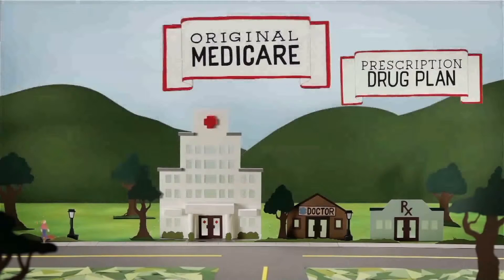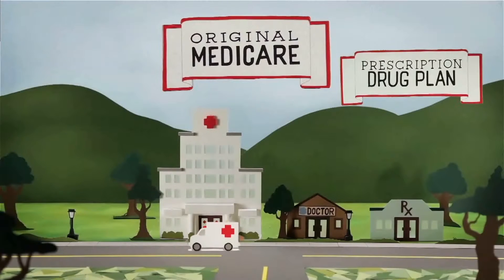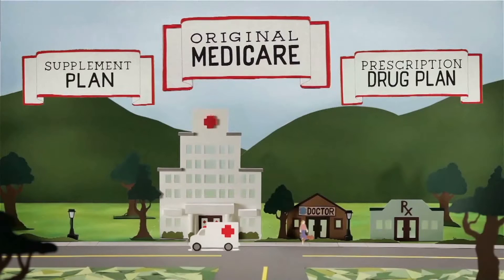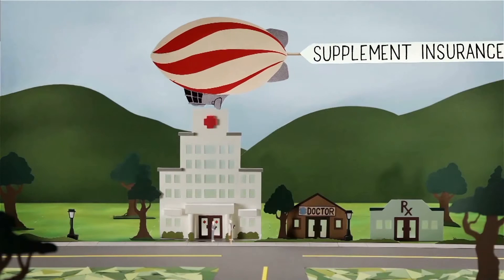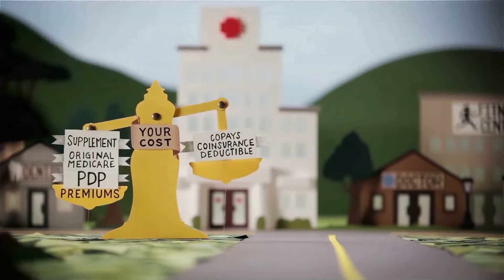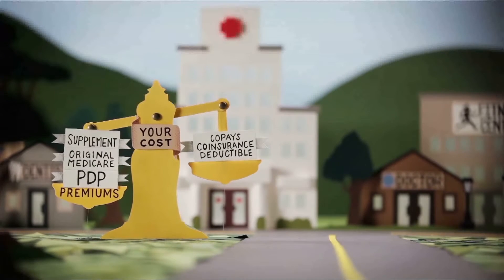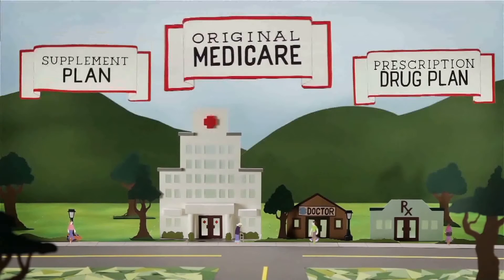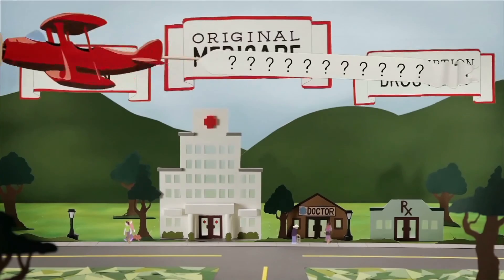CenterWell Senior Primary Care | Medicare City - Medicare Supplement Plans (Chapter 3)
Medicare provides millions of Americans with access to quality, affordable healthcare. Understanding the options can help you select the right coverage to fit your individual needs.

If you or a loved one is a Medicare beneficiary, listen up! In this short video, we introduce you to Medicare Supplement Plans.